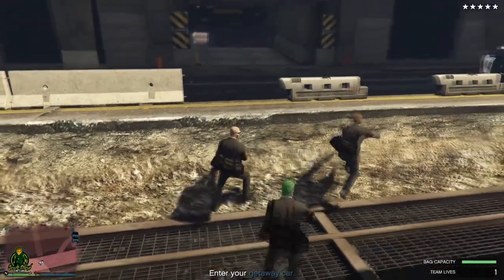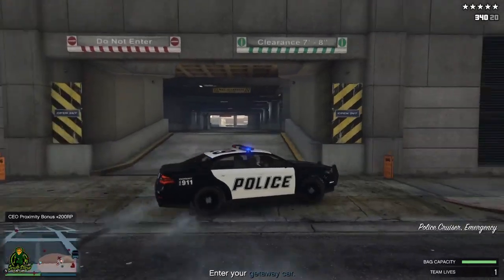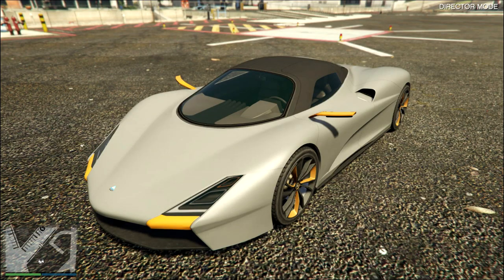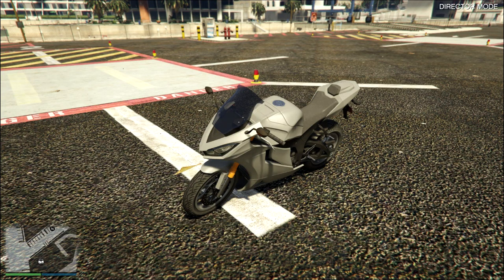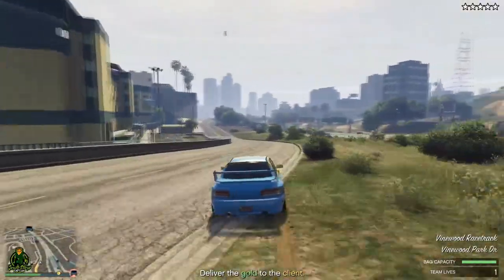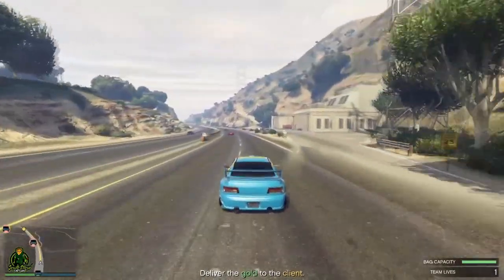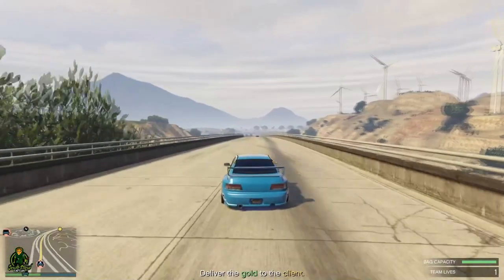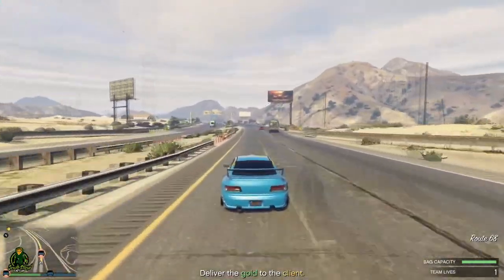All Unreleased The Contract DLC Vehicles Coming To GTA 5 Online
All Unreleased The Contract DLC Vehicles Coming To GTA 5 Online. This video talks about the new DLC The Contract in GTA 5 Online and all the upcoming Dripfeed Vehicles That will be coming in the next couple weeks in GTA Online. That list includes:
Legendary Motorsports
Overflod Zeno Estimated Cost $2,820,000
Pfister Comet S2 Cabrio Estimates Cost $1,797,000
Nagasaki Shinobi $2,480,500
Western Reever $1,900,000
Gallivanter Baller ST $890,000

Southern San Andreas
Mammoth Patriot Mil Spec $1,710,000
Obey I Wagon $1,720,000
Declasses Granger 3600LX $1,380,000

Jackknife Finnegan
8362 Tamarack Village Ste 119